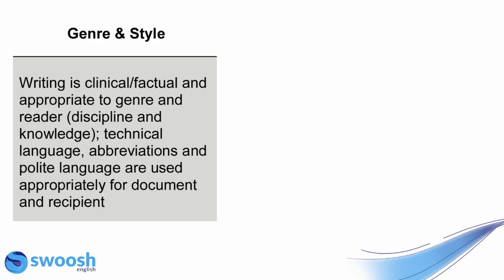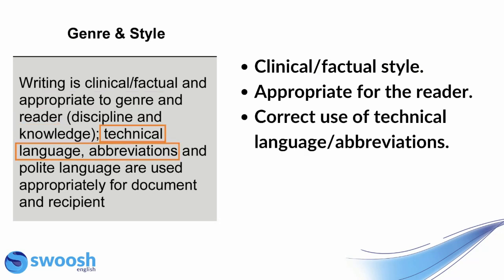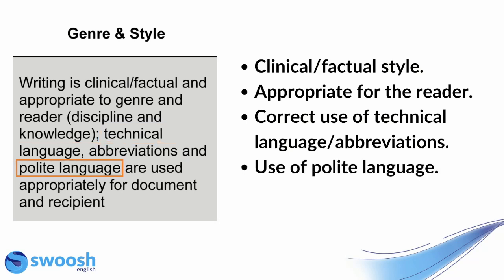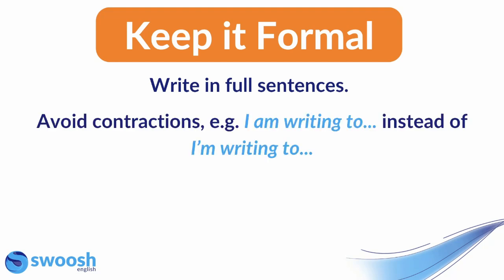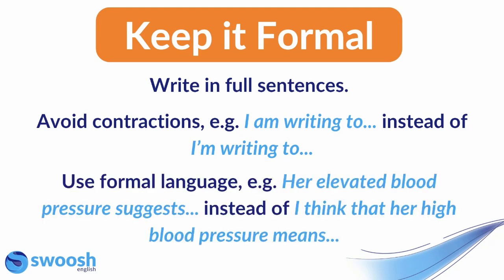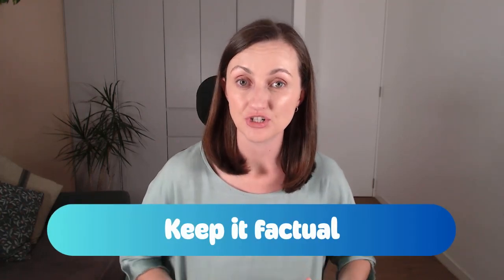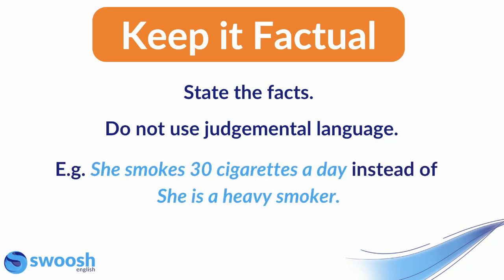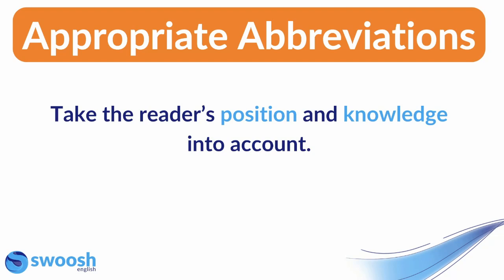The BEST technique to get TOP Marks in Genre and Style in OET Writing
Writing your OET letter will be a piece of cake after you apply these techniques to get top scores in the genre and style criteria. 🍰 Join expert teacher Grace as she explains the key points to consider during the writing subtest, like formality and keeping the reader in mind.

🤓👉🏻 Want to LEARN how to pass your OET exam with speed and ease?

We provide everything you need to pass your OET exam quickly, including writing corrections, mock exams, live classes, video lessons and so much more.

⭐ At Swoosh English, we have helped 30,000+ students pass their OET, IELTS and PTE exams on their first or next attempt. Will you be next?